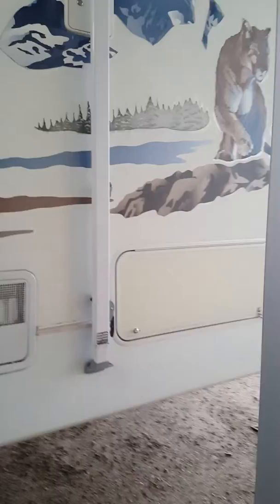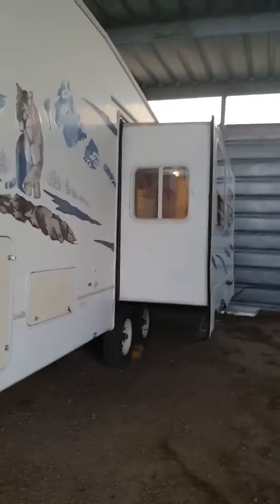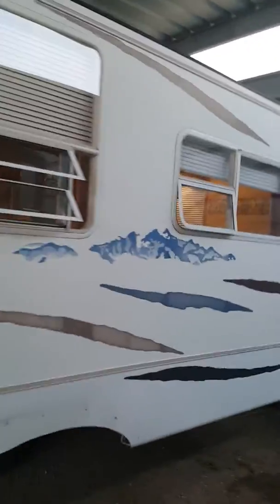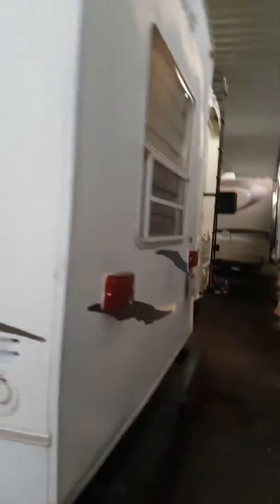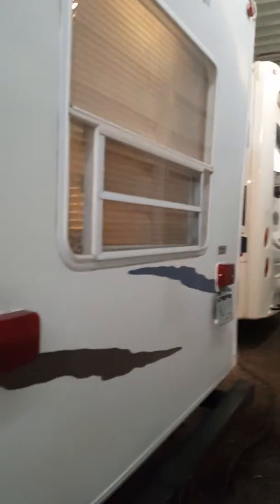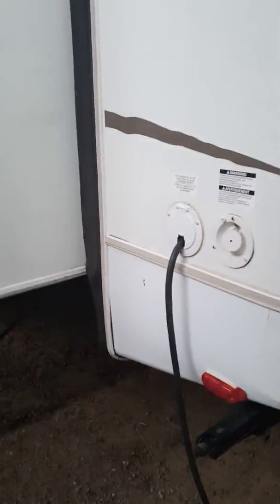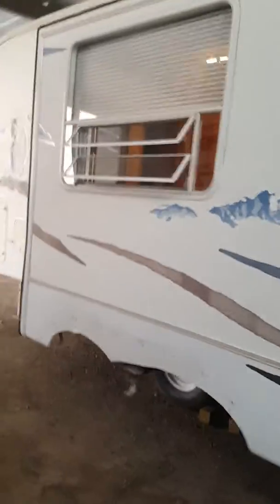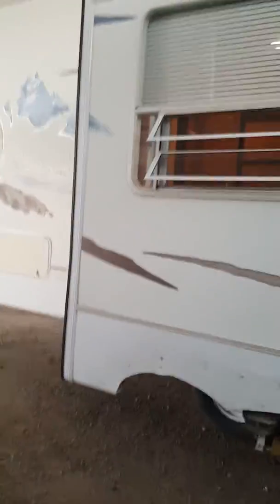2007 Forest River Wildcat 28RK Autos RV For Sale in Bernalillo, New Mexico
RVT.com 8348813, - 2007 Forest River Wildcat 28RK Autos For Sale in Bernalillo, New Mexico - Selling my 2007 Fore... These and more new and used RVs for sale online at RVT.com Classifieds.